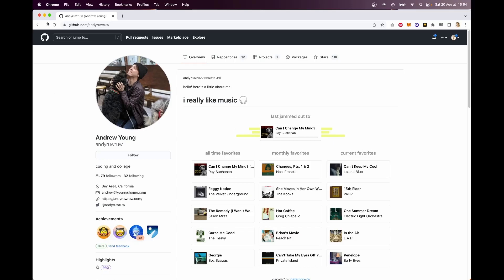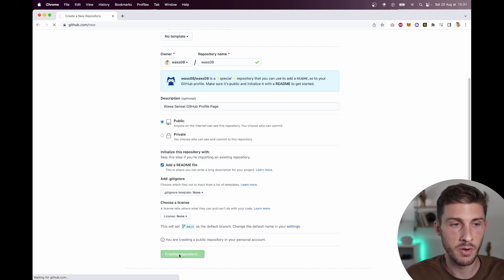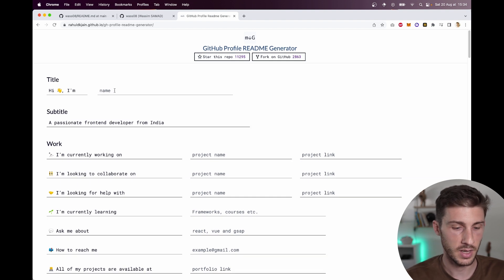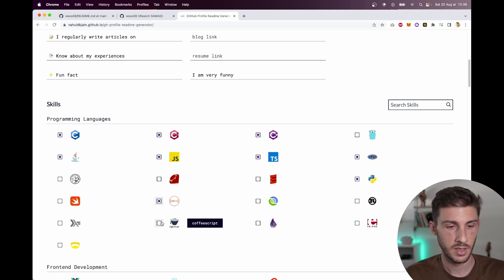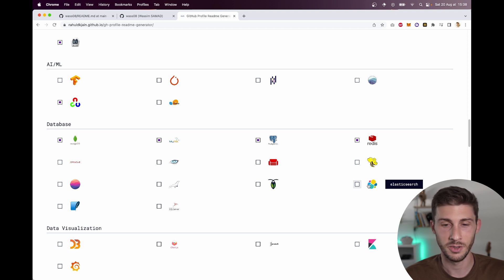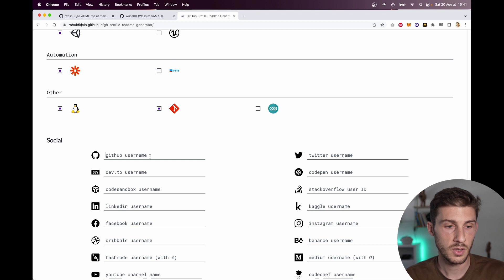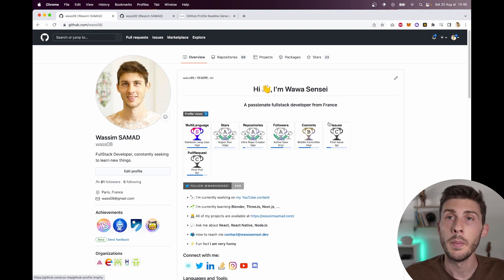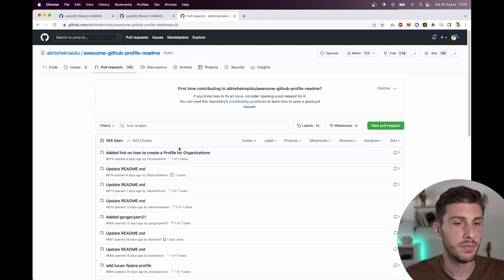How to create an amazing profile with GitHub | Customize your Github Profile Readme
Learn how to create an amazing profile page with your GitHub Readme. I'm going to show you how it works to customize it at your will, but also how generators can help you have a good looking profile, and we'll see great sources of inspiration to create your own profile.

Intro: (00:00)
Default GitHub Profile Presentation: (00:39)
How to customize: (01:26)
GitHub Profile generator: (04:00)
Final result: (12:06)
Templates and source of inspiration: (12:45)
Conclusion: (15:20)